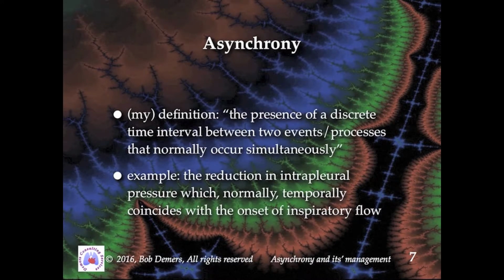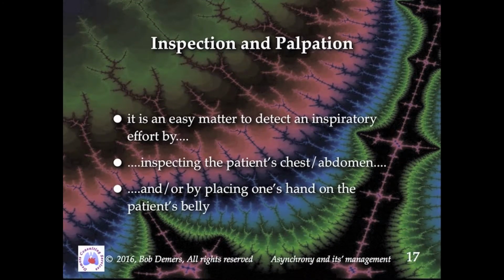Recognition and Management of Ventilator Asynchrony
Course name: Recognition and Management of Ventilator Asynchrony

About this course:

All-too-often, mechanical ventilators are observed to be out of phase with the patients to whom they are interfaced. This is a worrisome event when observed clinically, and a dysfunction which can impose an enormous workload on the patient. This presentation explores the physiology and respiratory mechanics pertaining to asynchrony, and discusses several strategies which can be implemented to counteract it when it is encountered clinically. This educational module was created for the respiratory care practitioners (RCPs), nurses and physicians employed by Kaiser Permanente of Southern California, but anyone who is interested in this topic is welcome to use the educational module, and its' associated files, as an integral component of their Continuing Education programs. The pre-launch review of this module was performed by Afshan Abbasi, M.D.

Audience: Respiratory Therapists

Instructor: This educational module is presented by Bob Demers, BS, RRT, RCP, FAARC, FCCP

The full version of this course has been approved for 1.00 contact hour by the California Society for Respiratory Care (CSRC), 1961 Main Street, Suite 246, Watsonville, CA 95076.

CEU: 1.0 hour of continuing education credit.

CSRC accreditation number: 016-964

California respiratory therapists can earn Continuing Education Units (CEUs) through ClinimapEd.

ClinimapEd provides certified medical training for professional continuing education.